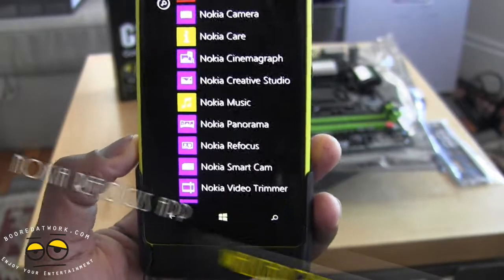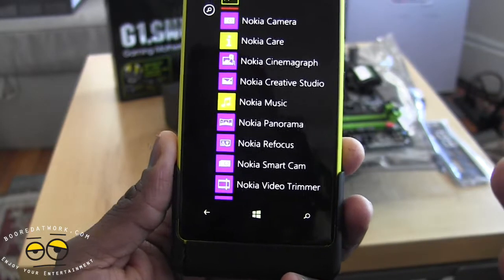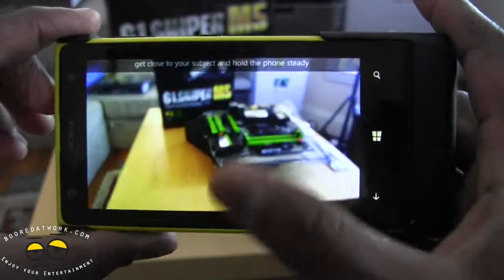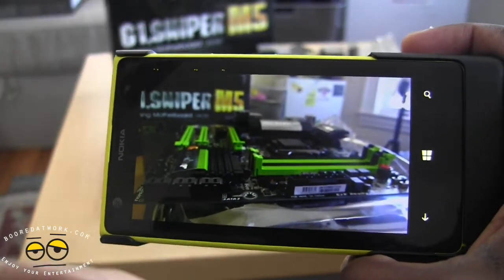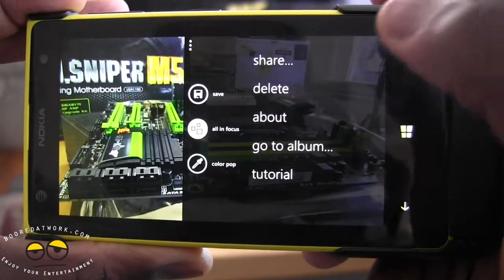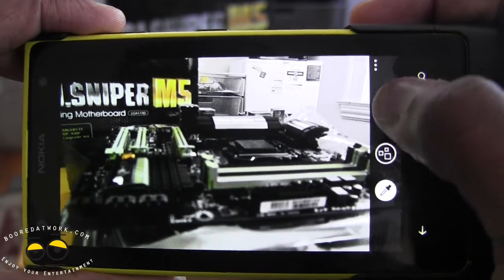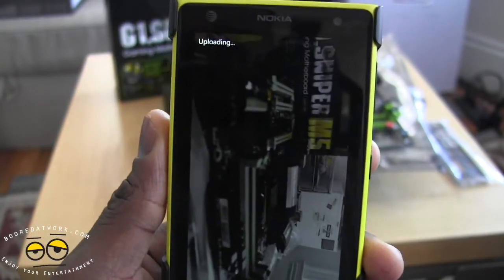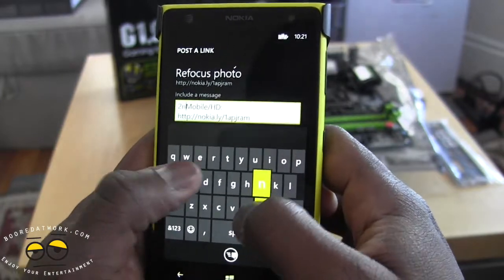Nokia Refocus App Walkthrough